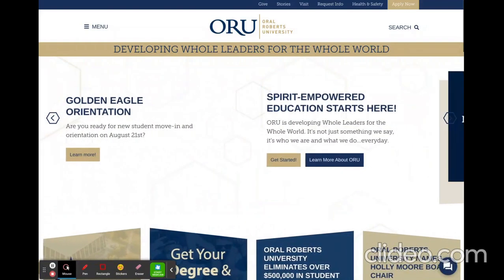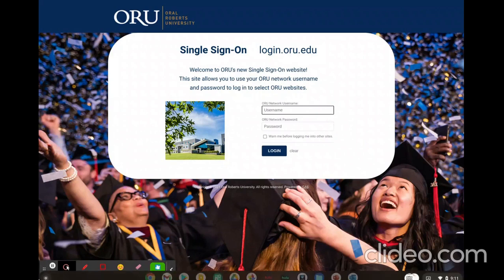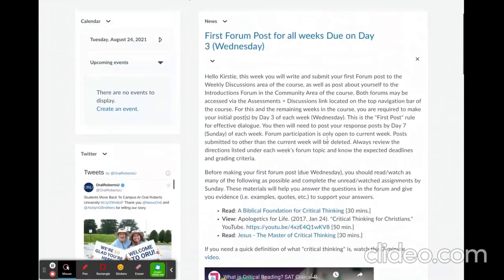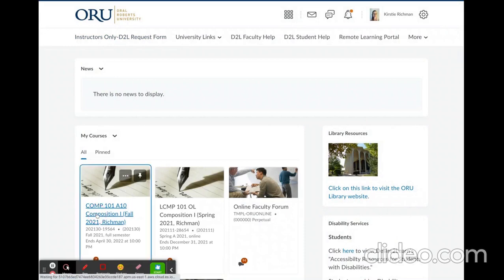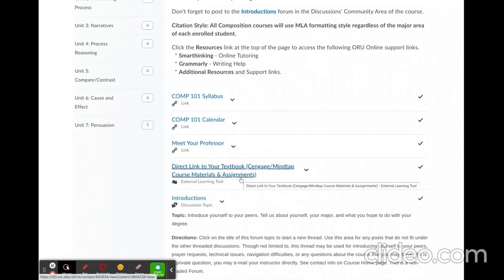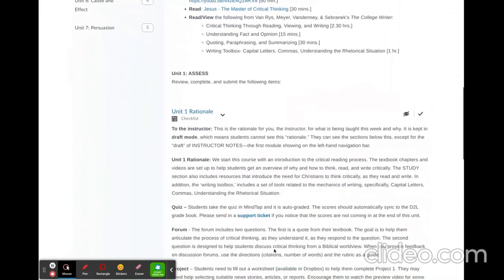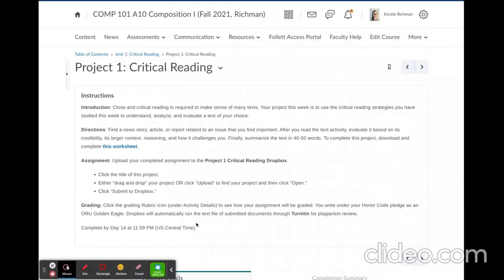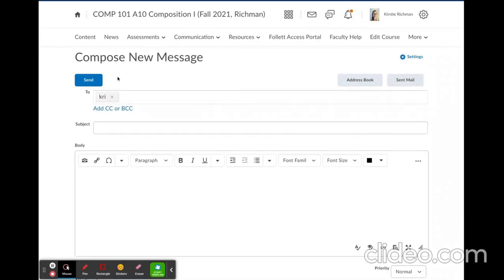How to Navigate D2L